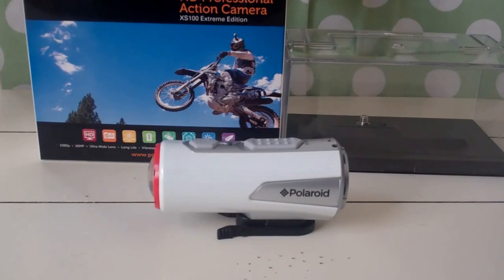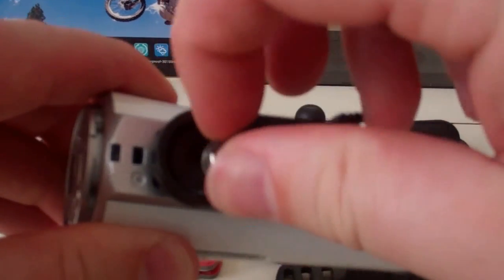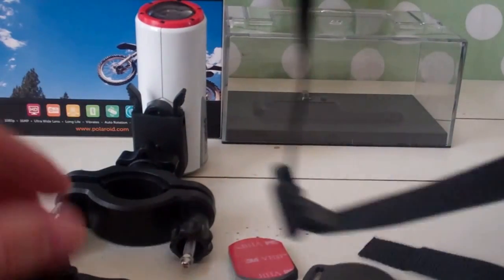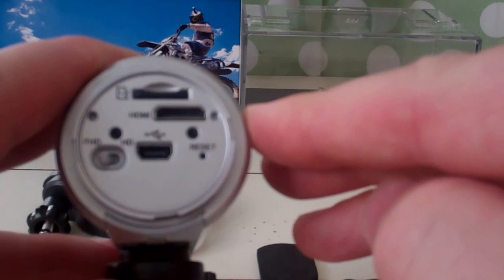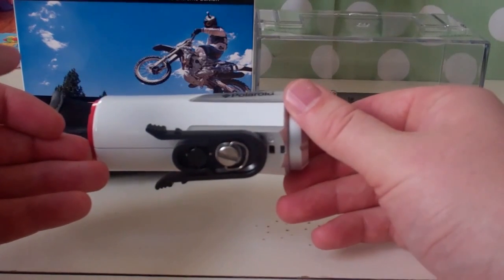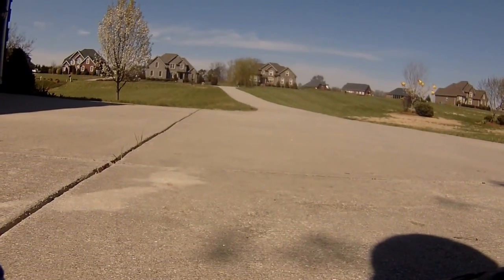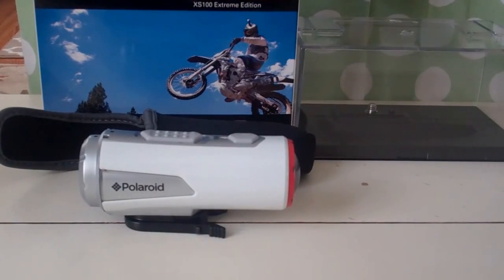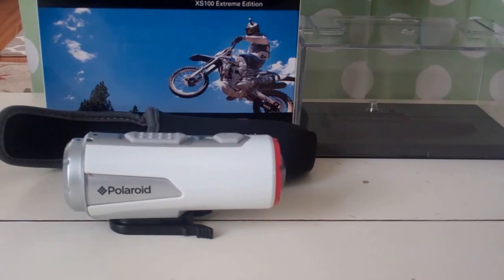Polaroid XS100 Extreme Edition HD Professional Action Camera 1080P 16MP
Thanks to YouTube there has been an explosion in the number of "Action Cameras" that are on the market. They all have several things in common... they are rugged, at least water resistant, and are made for capturing fast paced action. The Polaroid XS100 certainly has all of those features... and several more. Any many ways the Polaroid XS100 is the perfect action camera - it is easy to use, takes high quality video, is versatile enough for a wide variety of sports.

In the video portion of the review you can see the you can see the Polaroid XS100 in action. Please note - strapping a camera on the top of a remote controlled vehicle is a pretty challenging application.

Notes

- Self adjusting rotation on the camera which helps to keep the picture permanently upright despite the orientation of the camera. This is allows the camera to flip in any direction while maintaining an upright view.

- The Polaroid XS100 comes with a variety of mount, straps, and adhesive patches that will allow you to mount your XS100 to nearly anything... helmets, canoes, handlebars, remote control cars, and etc.

- Does come with a handlebar mount that allows you to mount ton any tube that is less than about 1" in diameter.

- Uses (but does not come with) a micro SD memory card.

- With a push of the button you can take snap shots.

- Completely rechargeable and offers nice battery life (2.5 hours)

- Water resistant to 10M (33 feet)

- Ultrawide lens offers 170 degrees of view

- One word of caution if the winged mounting system breaks (not that it will, but you do need to use some caution) then the camera will be much harder to mount to anything

Final Verdict- The Polaroid XS100 is a solid option for anyone who is looking for high definition action camera. In the video portion I show the video quality in a very demanding application (while strapped to a remote control vehicle). There really is a lot to like with this camera.

4 1/2 Stars

Please Note- I was provided this product for reviewing purposes